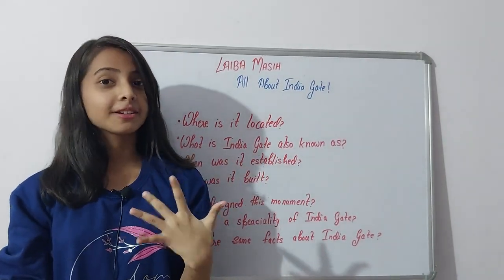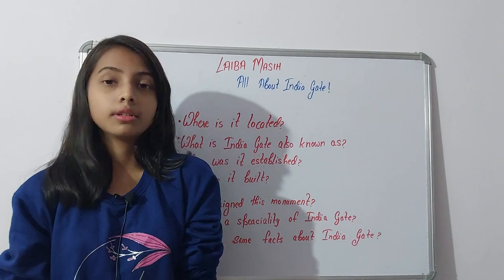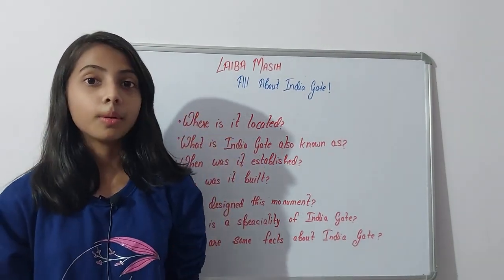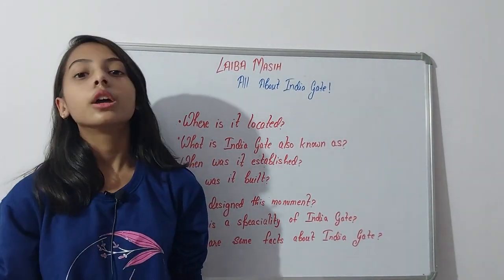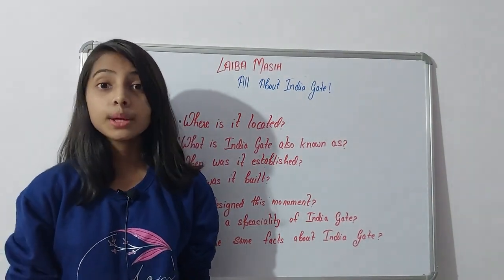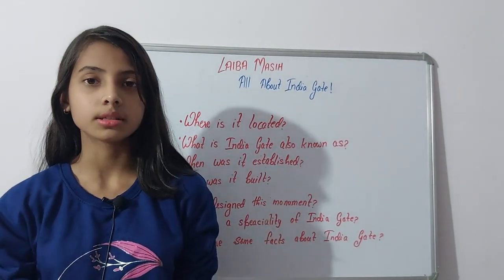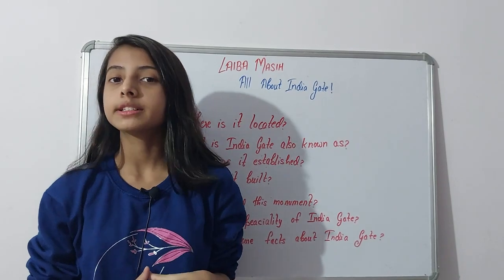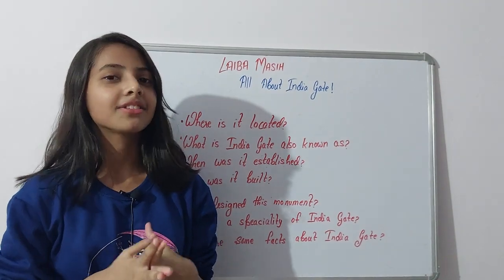India Gate Delhi | All about India Gate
Information about India gate Delhi, Indian Monuments
British accent
Monuments of india